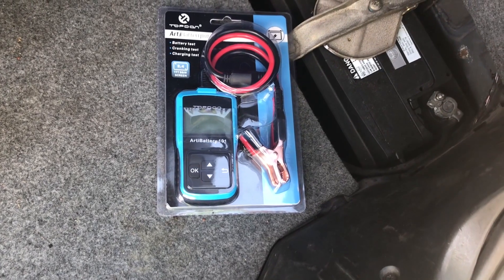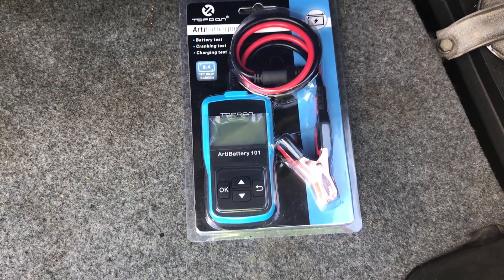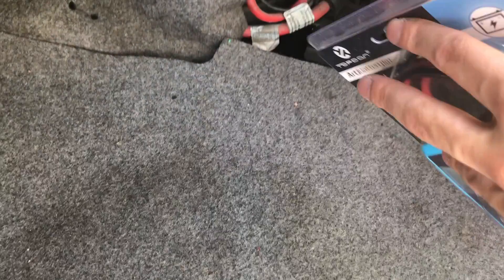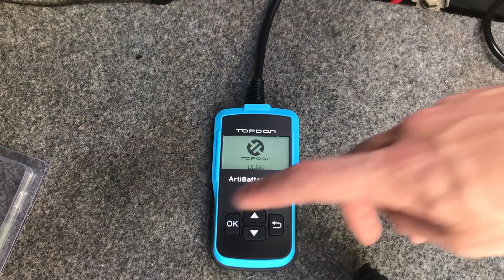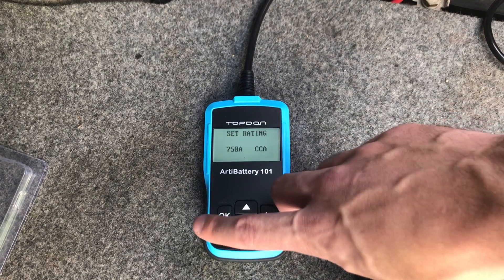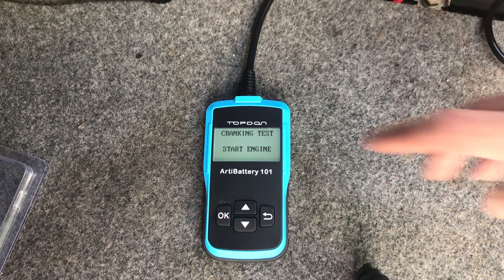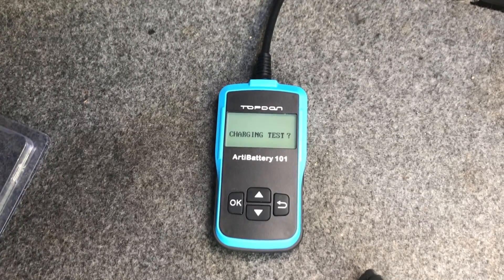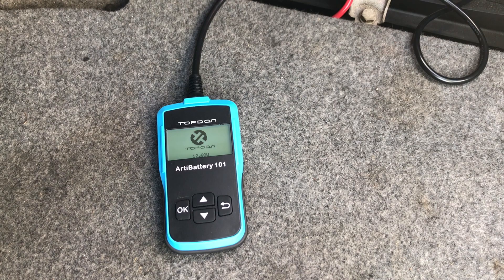Testing your Car Battery + GIVEAWAY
This video is about testing your battery in your BMW. STAY TUNE TILL THE END OF THE VIDEO FOR THE FREE GIVEAWAY.

LINK TO PRODUCT

Check out ECS Tuning for all your Euro part needs. Evan Goyuk assumes no liability for any repairs or modifications performed by the viewer as a result of the information contained in this video.